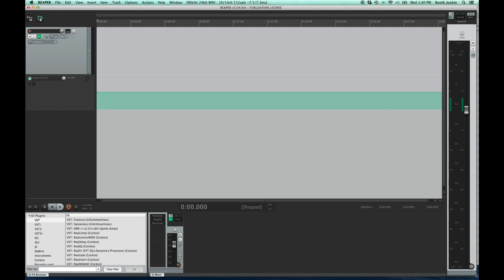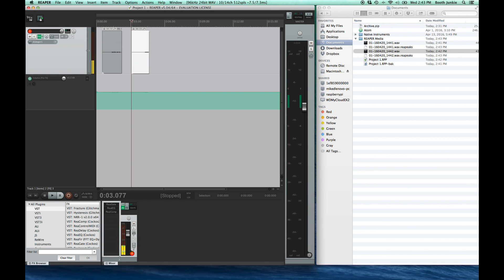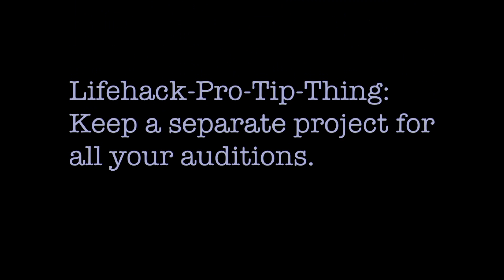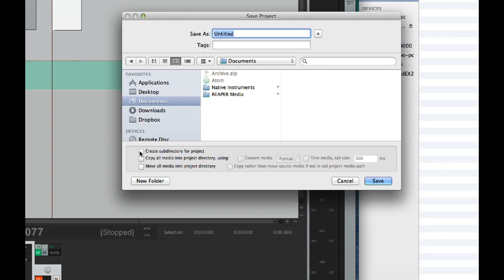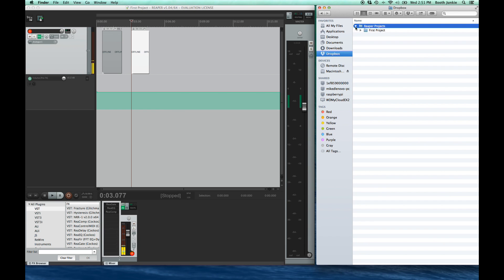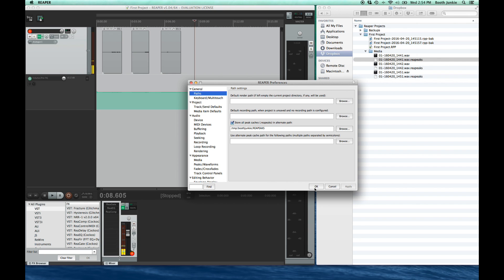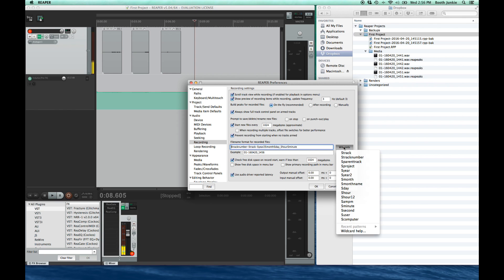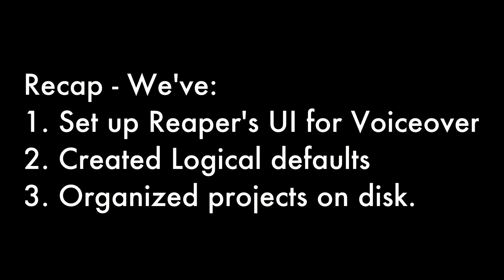Reaper Presets Part 2 - Organizing Projects (SEE DESCRIPTION)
🎙 NEW FOR 2025:  My **Reaper for Voice Actors Masterclass** covers everything from setup to advanced editing—so you can work faster, sound better, and earn more.
✅ Lifetime access
✅ No fluff—just real-world techniques

IT"S STILL FREE!  Go watch!

Learn how to set up your Reaper DAW to keep a good logical organization of your projects on disk. This will help you overcome Reapers default behavior of lumping everything together, and will make it easy to archive projects to save disk space.

I get a little extra space in my dropbox for the referral.